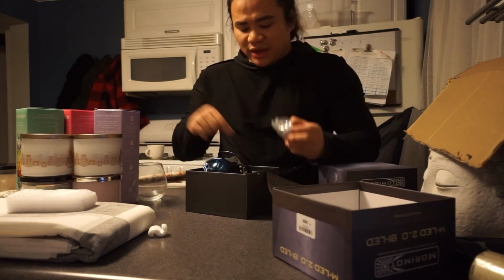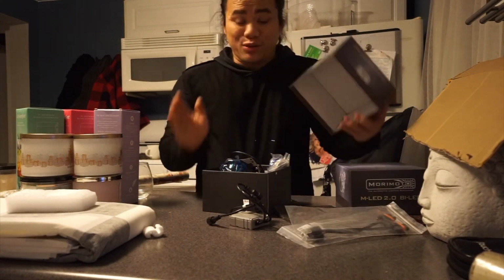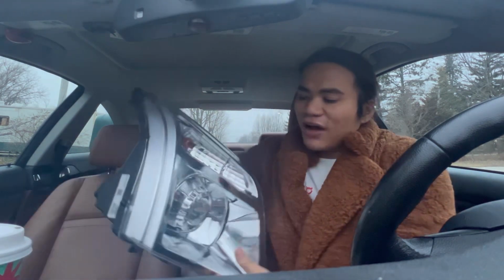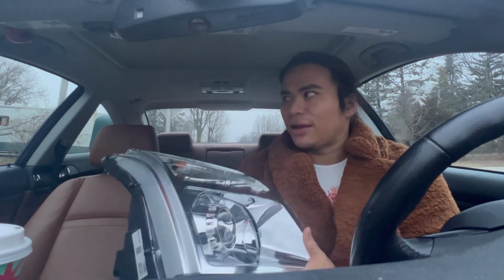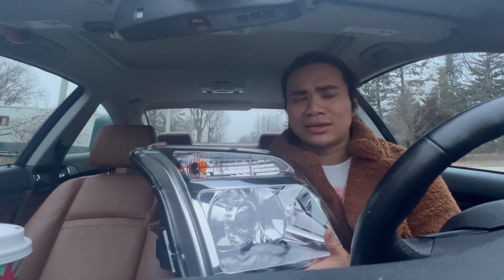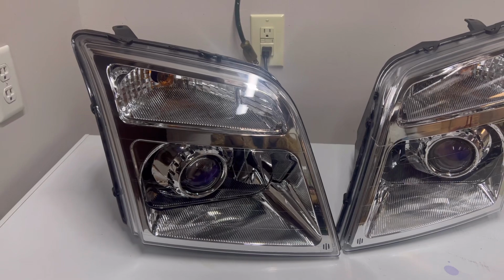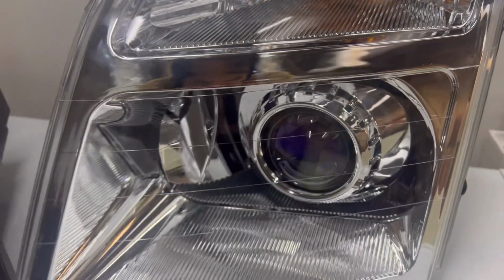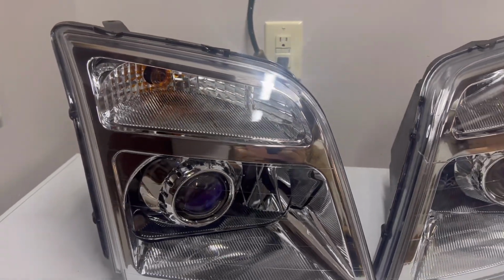Ford transit connect camper van build custom headlights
Hey guys finally finished with my retrofit fit headlight for the camper van. I can’t wait to install them. Matt @ leftlaneautodesign did a amazing job. Below I provided info where you can find him